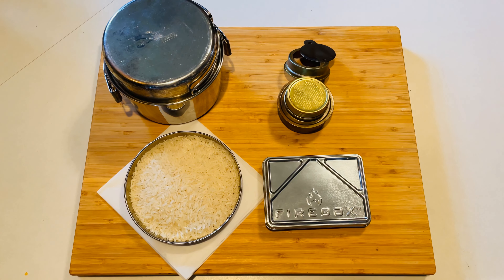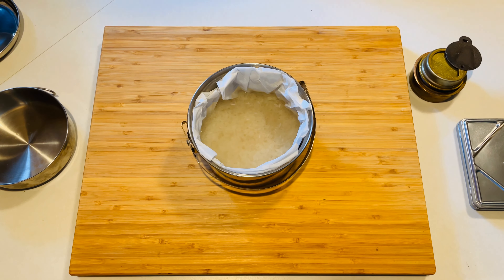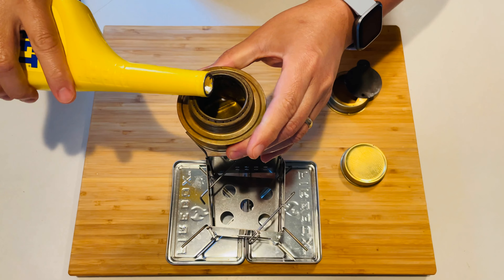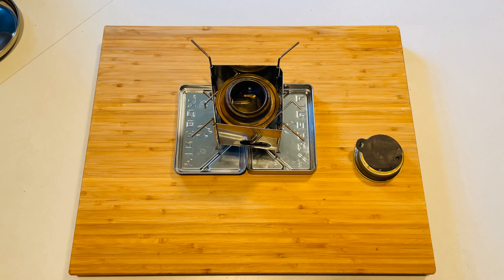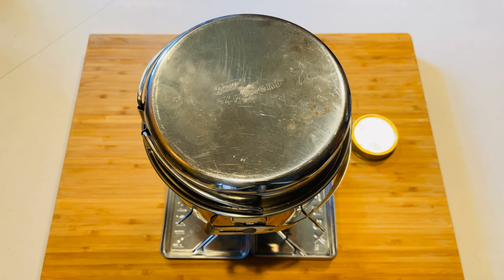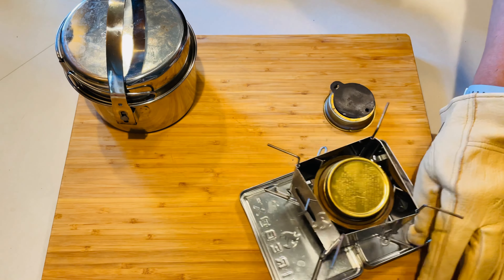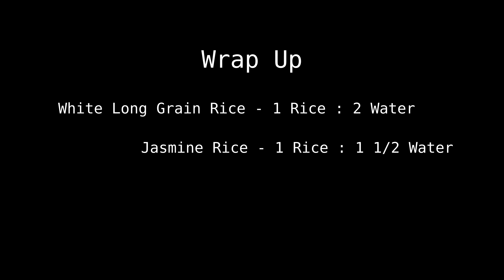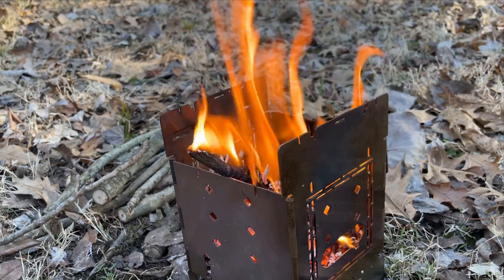How to perfectly cook rice! No rice cooker needed!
Welcome back! Just a little video on getting a baseline for cooking rice on the firebox nano with a Trangia. I was surprised that I got it work out the first time. Hope you enjoy it.

Golden Star Fragrant Jasmine Rice

Firebox Stoves Owned
Firebox G2 Original 5#
Firebox Freestyle
Firebox Nano

Interesting related Topics:
camping meals ideas, camping breakfast, camping, bushcraft shelter, motorcycle camping, hammock camping, camping stove, tarp camping, moto camping